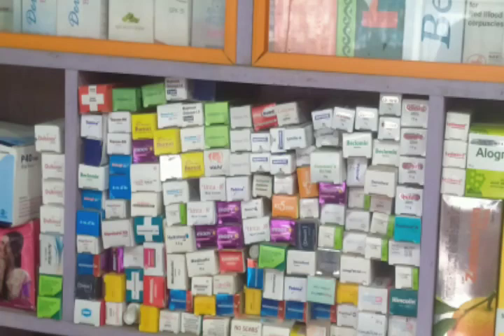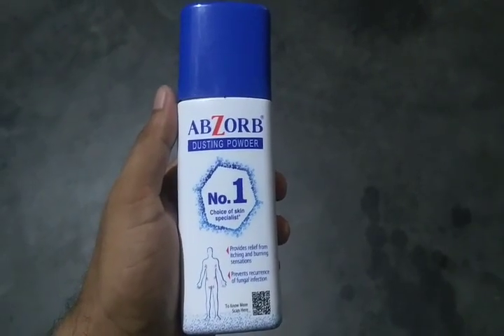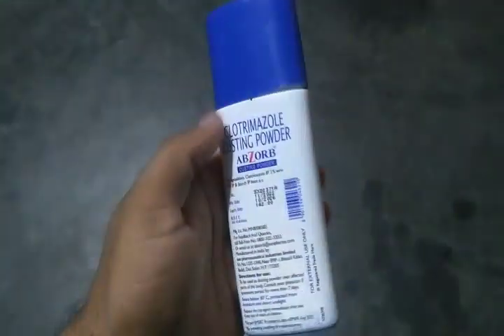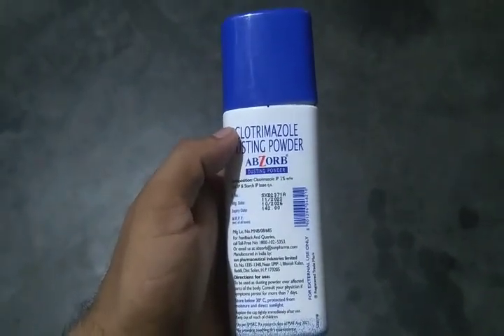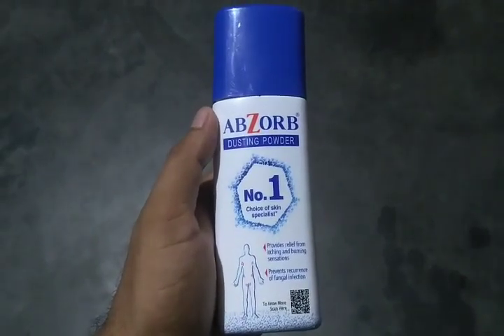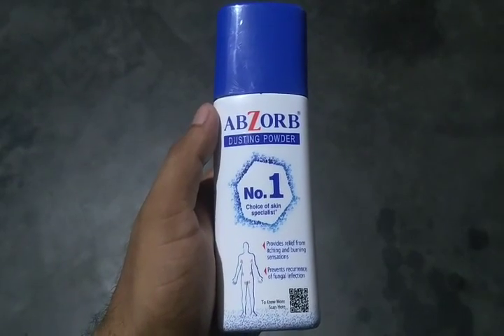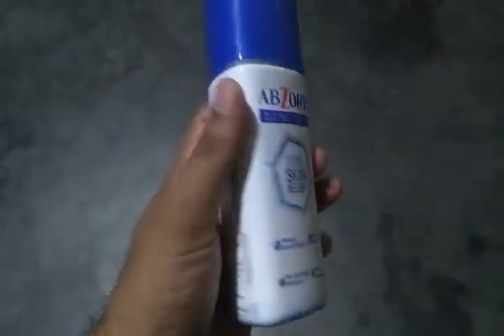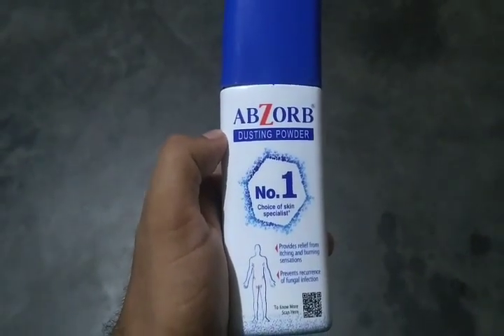ABZORB POWDER এটি ঘামাচি,চুলকানি,দাদ এই সব কাজে ব্যাবহার করা যায়